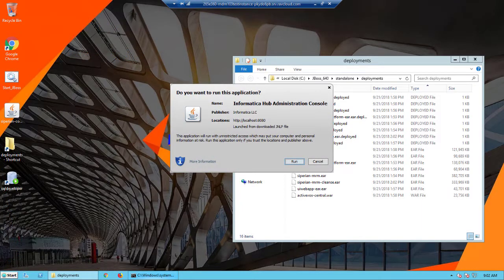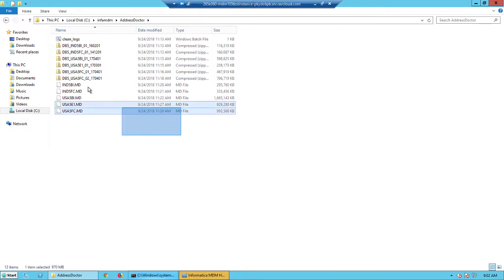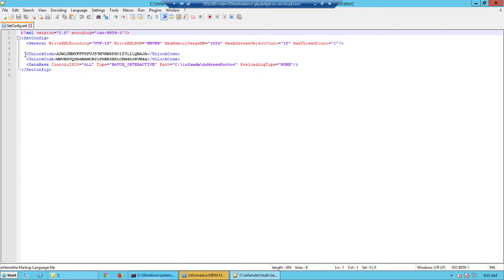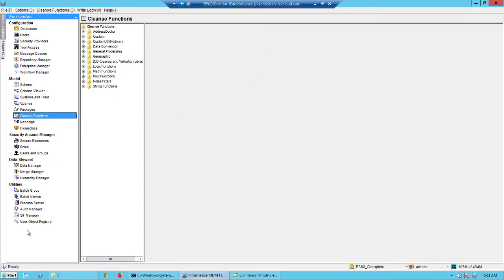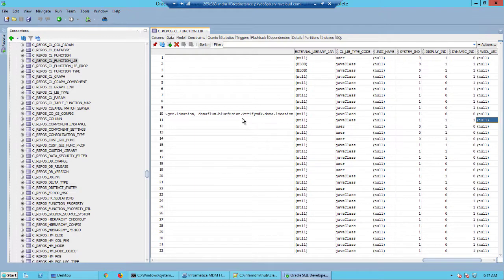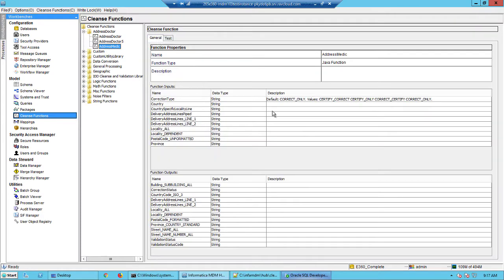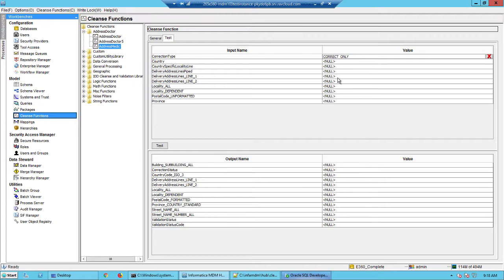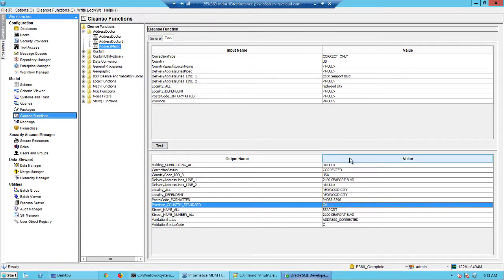Cleansing - AddressDoctor with MDM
Use the AddressDoctor to cleanse addresses and standardize them as part of the mappings or through the entity 360 application